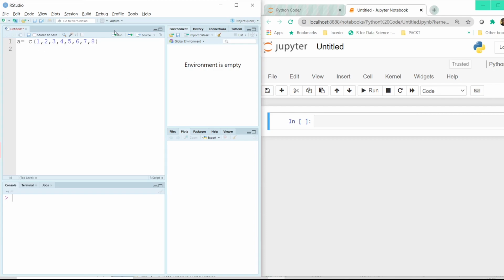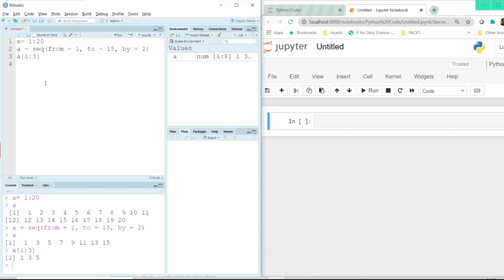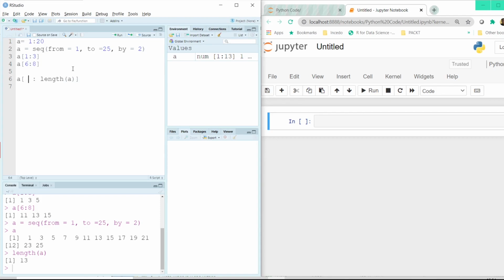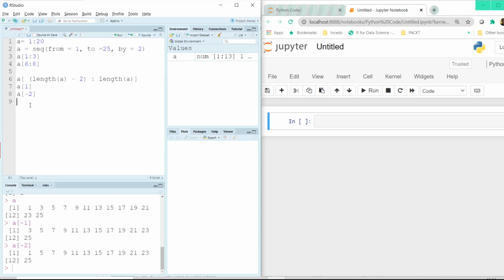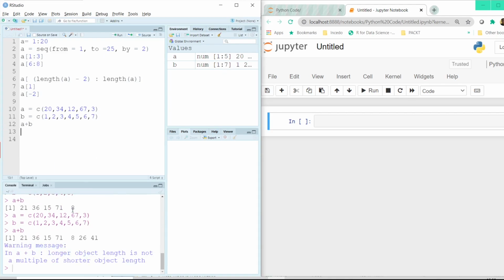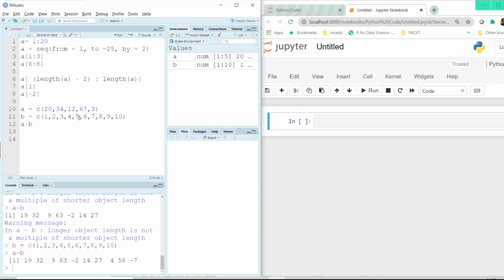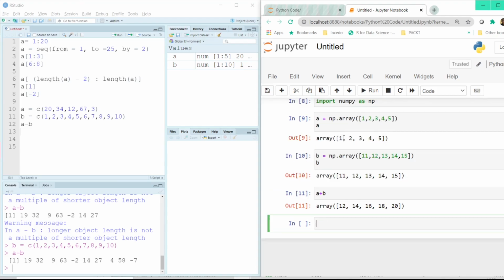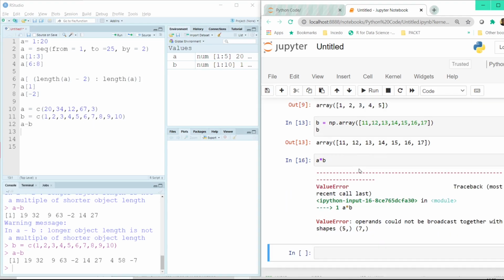10. Vector Arithmetic in R and Python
How does R and Python behave if the number of elements in two vectors are different. In this video, we will learn how vector arithmetic is done in R and Python.

Timecodes:
0:00 Previous tutorial re-cap
0:24 Vector slicing in R
0:52 How to create a vector with a series of numbers in sequence ?
1:14 How to create a vector sequence with alternate numbers or uniform increment?
2:16 Vector slicing in R
3:59 How to do vector slicing in R without hard-coding ?
5:20 Last element in R ?
5:55 How to eliminate a particular element from a vector in R?
6:53 Vector Arithmetic in R
7:20  Addition of Vectors with different number of elements in the two vectors in R
8:54  Addition of Vectors when number of elements in one vector is a multiple of number of elements in the other vector
10:34 Vector arithmetic in Python
11:49 Addition of Vectors with different number of elements in the two vectors in Python